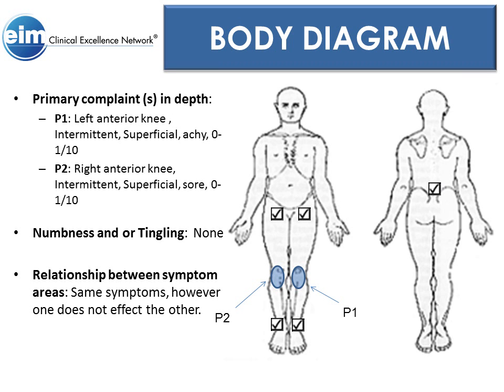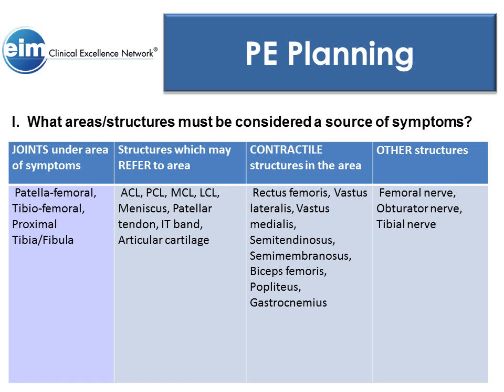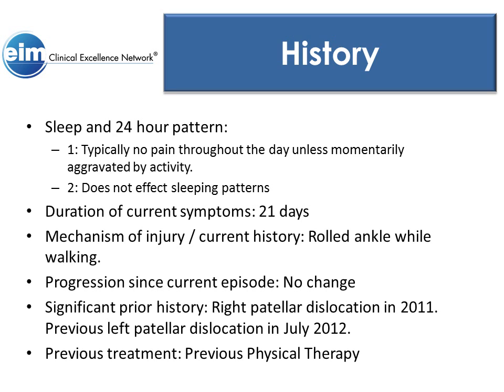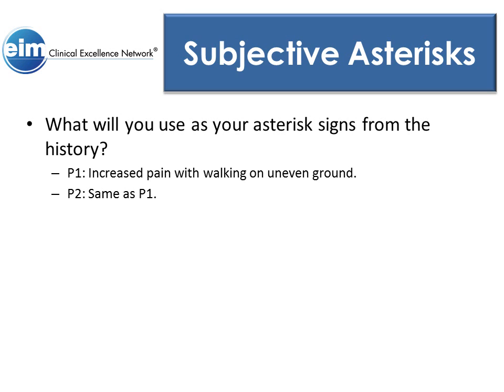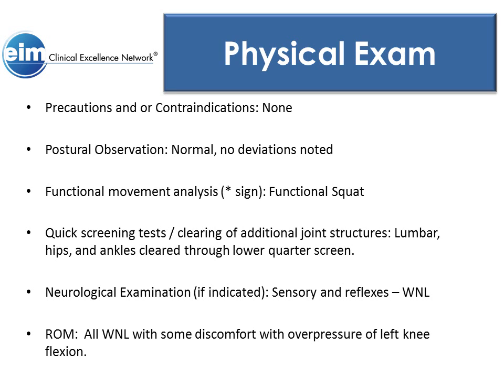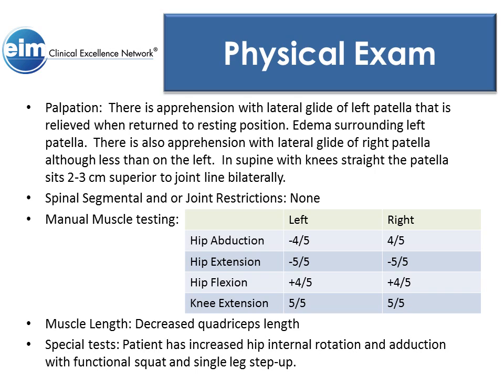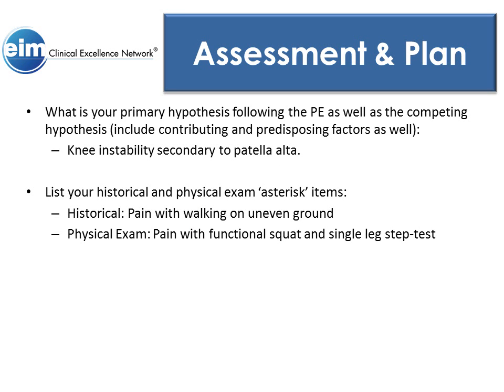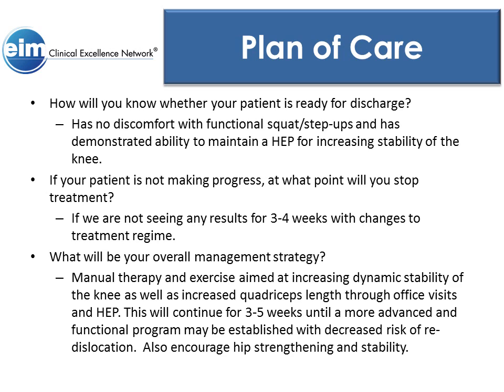Case Presentation Part 1 Knee.wmv